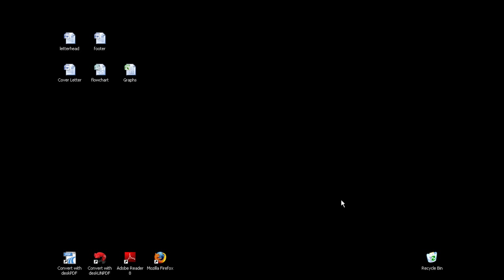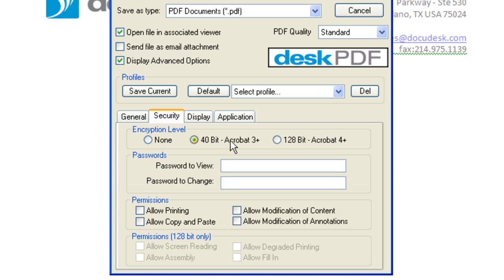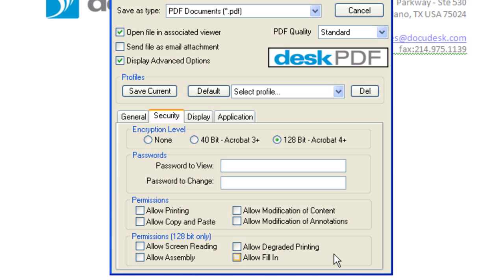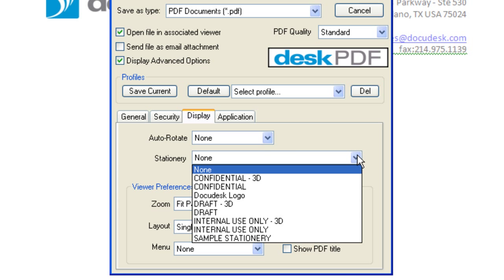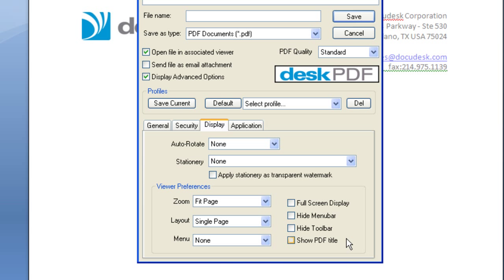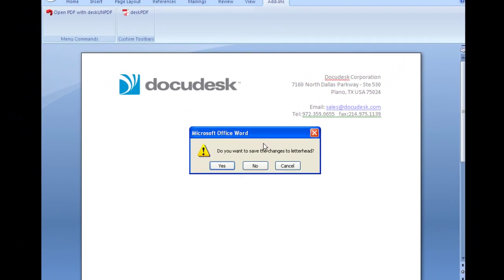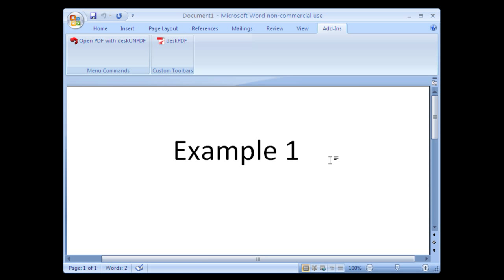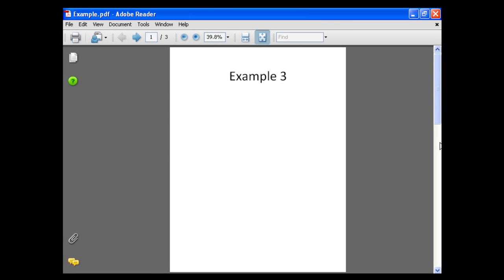How to Convert Word to PDF, Print to PDF & Create PDF Files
Quicklinks:
Word to PDF: 00:12
General features: 00:30
Security: 00:40
Display: 01:30
Application: 02:38
Smart Profiles: 02:48
Merging PDF's: 03:03

This video demonstrates how to convert Word to PDF, print to PDF & create Adobe compatible PDF files using deskPDF.

This tutorial also demonstrates some of the advanced features available in deskPDF Professional, such as setting security, placing custom stamps & letterhead, and merging PDF's.

Fully compatible with Citrix & Terminal Services, deskPDF is deployed in over 30% of Fortune 1000 organizations.